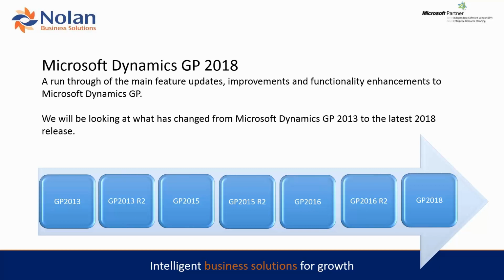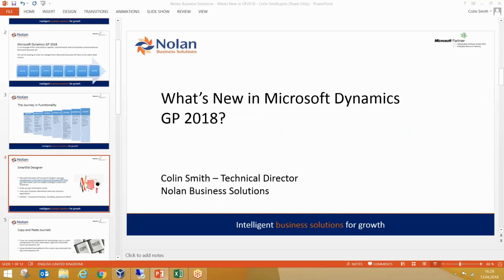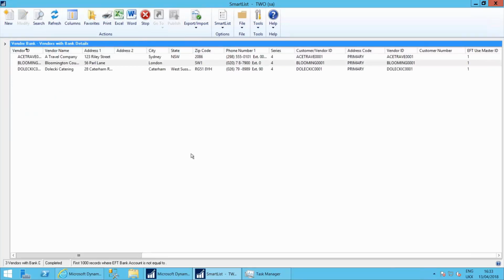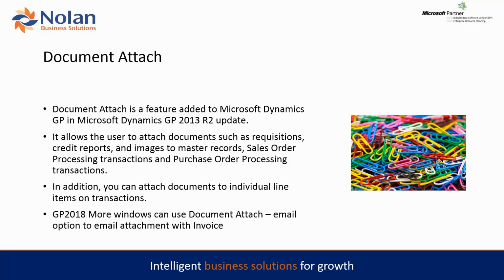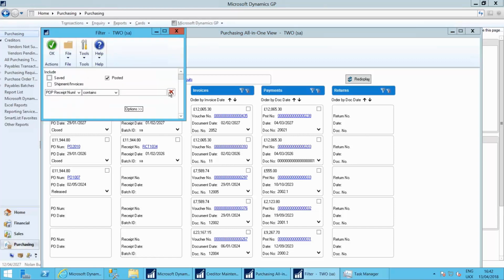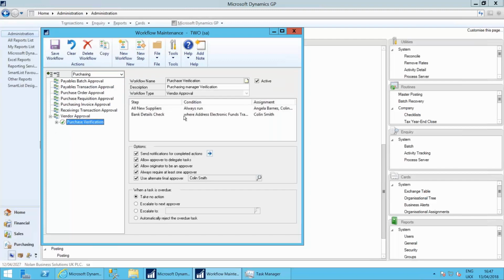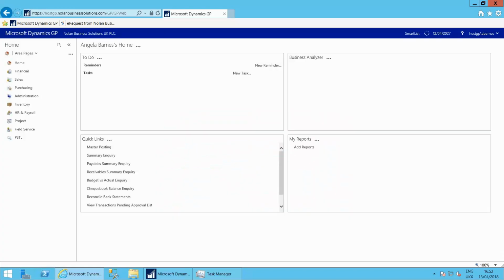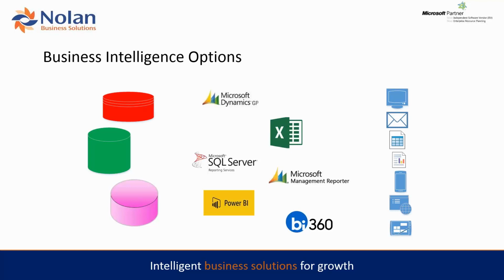Microsoft Dynamics GP 2018 - latest features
A demonstration from Technical Director Colin Smith on the latest features in Dynamics GP 2018.

This video will cover:
A brief history of Dynamics GP
SmartList Designer
Copy & Paste
Document Attach
All-in-one viewer
Workflow
Web Client
Business Intelligence Options